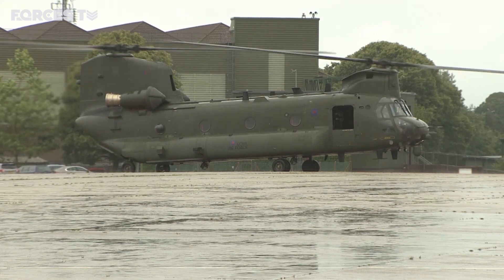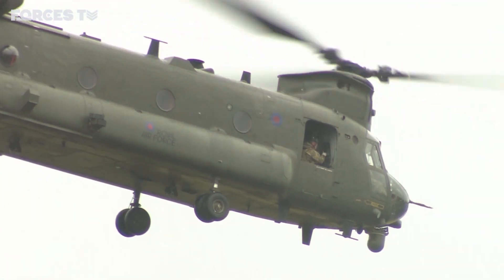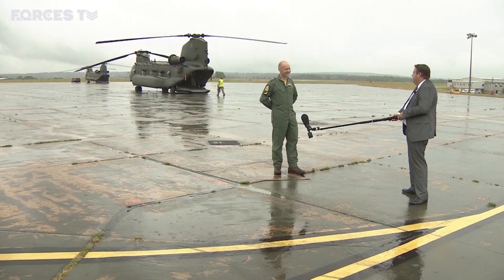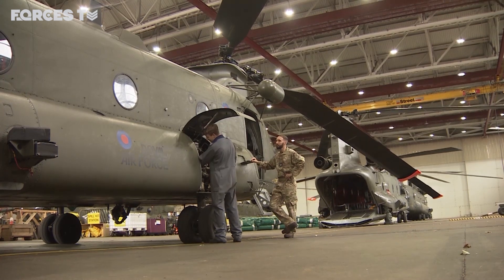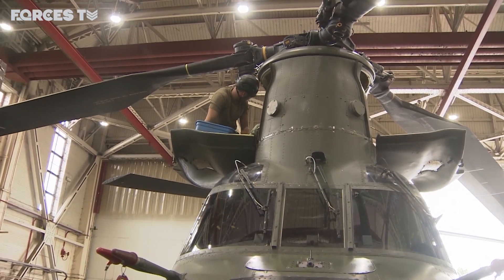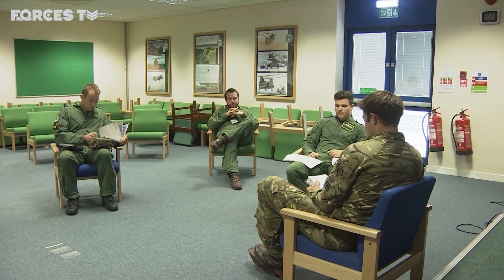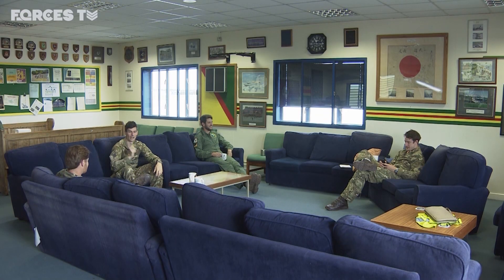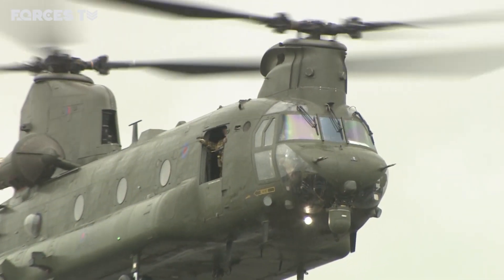What Does RAF Odiham's Chinook Forces Do? | Forces TV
RAF Odiham is home to the UK Chinook Force and the Royal Air Force Chinook Display Team. During the coronavirus pandemic, the Hampshire base's helicopters have continued flying, maintaining their flying programme and stepping up to assist in the COVID-19 response. Last month, we went to Odiham to meet the personnel who keep the aircraft flying.